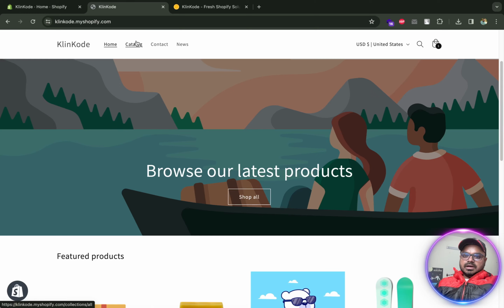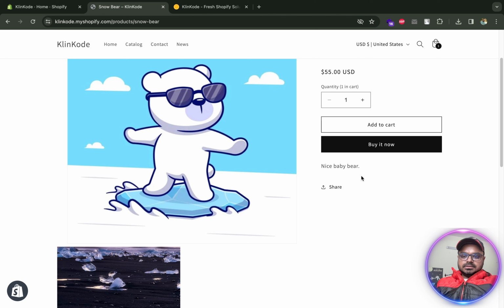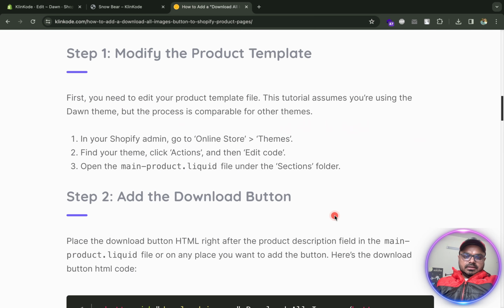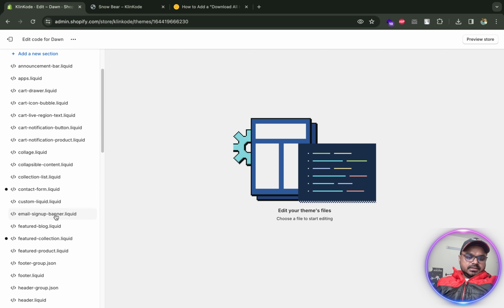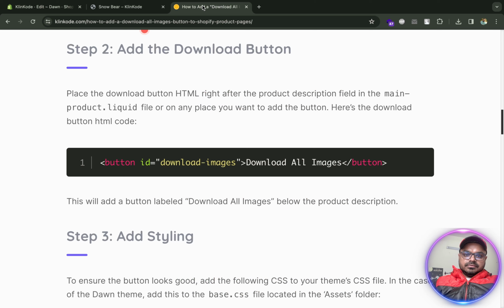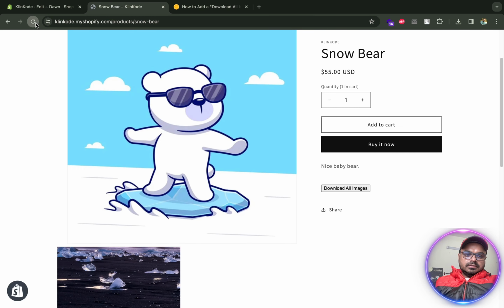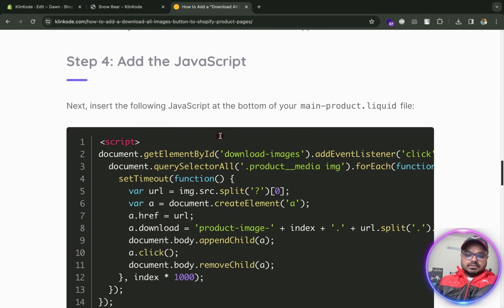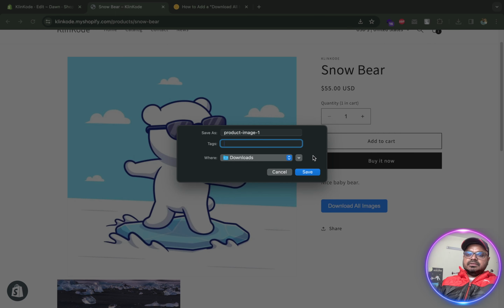How to Add a Download All Images Button to Shopify Product Pages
Discover how to Add a Download All Images Button to Shopify Product Pages in our latest tutorial, especially focused on the Dawn theme. This detailed guide is crafted to enhance the functionality of your online store, suitable for both Dawn and various contemporary themes. Learn the intricacies of modifying your theme's Liquid files, integrating custom JavaScript, and styling with CSS. This tutorial is a must-watch for Shopify developers and store owners who aim to provide additional value to their customers.